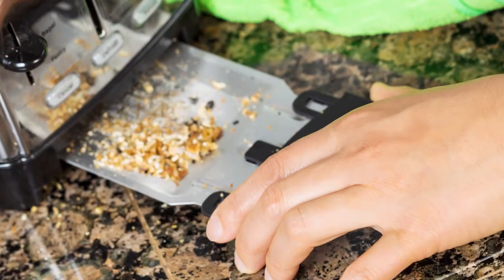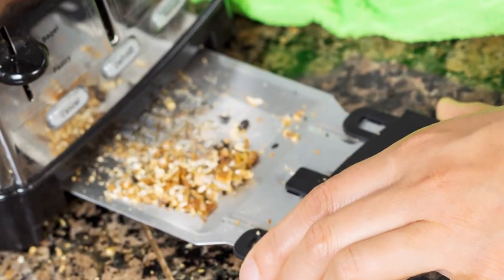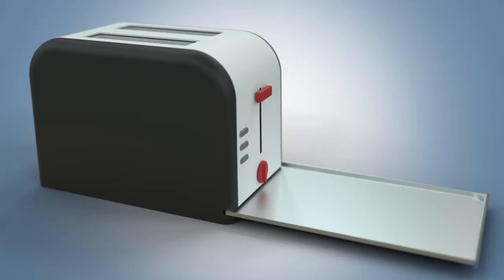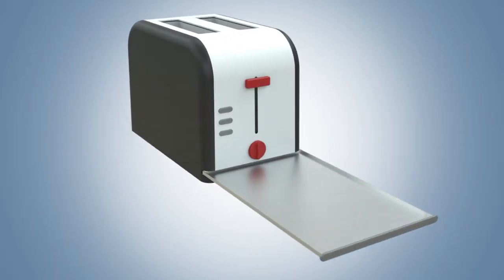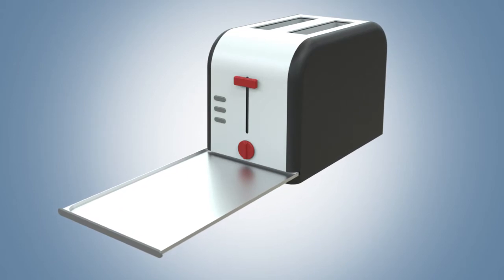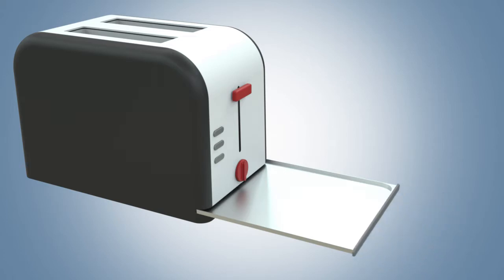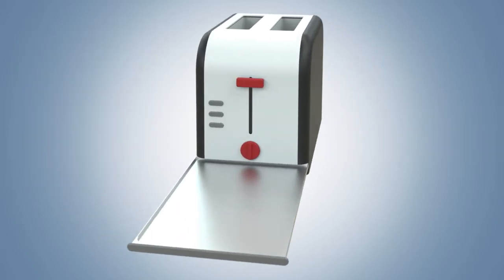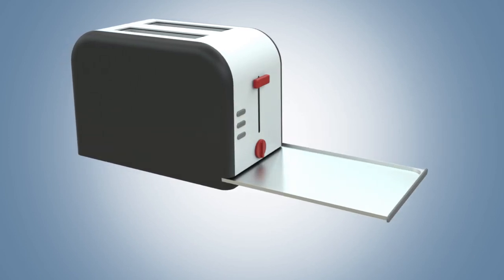Millicent Clarke | Easy Clean Toaster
Cleaning your toaster has never been quicker - or more thorough!